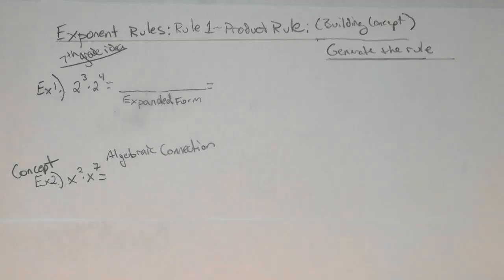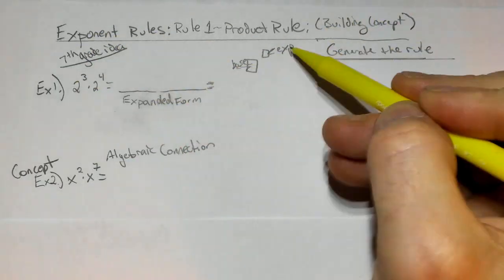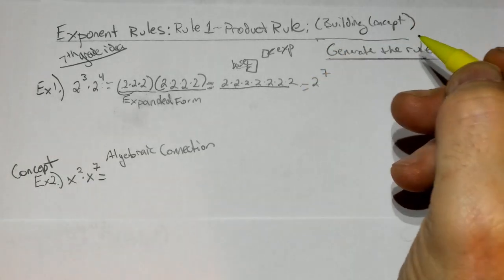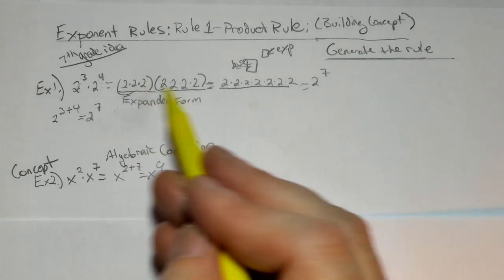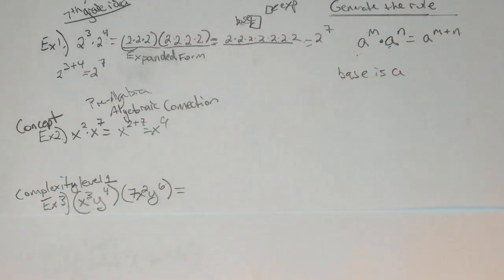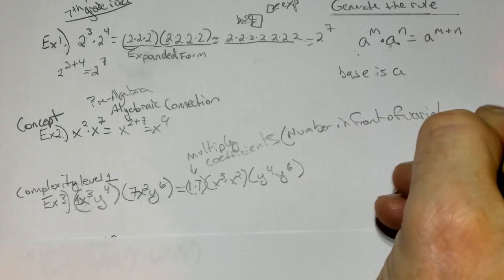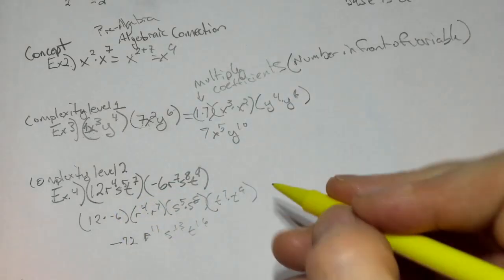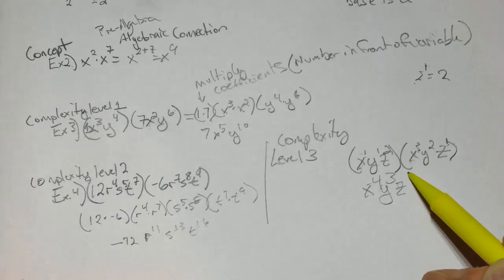Exponent Rule 1: Product Rule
This is my first video I have ever uploaded. It looks at the first topic in Exponent Rules. I have been teaching Algebra for years and I know that many videos are out there...but many help, but they dont reach the next level of depth for understanding simply because ideas arent connect across multiple content within the mathematics itself to bridge ideas so they become whole in an abstract and representative way.